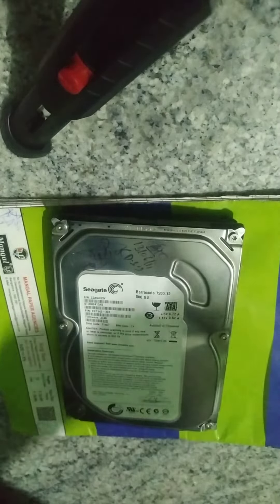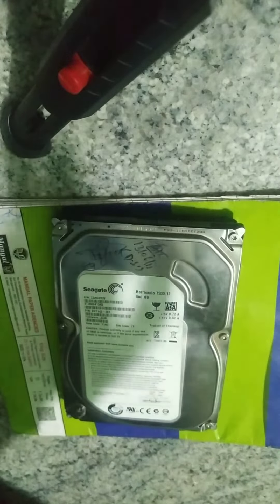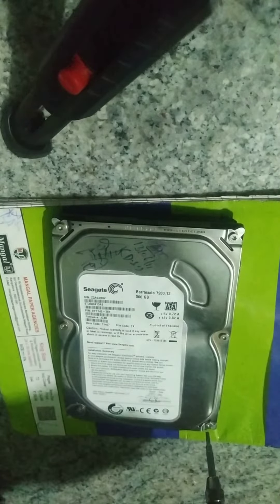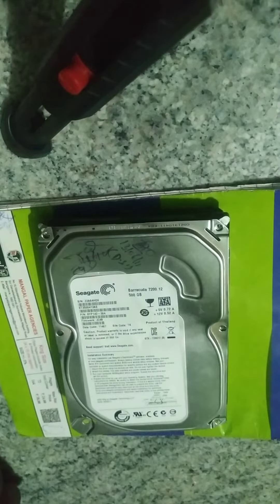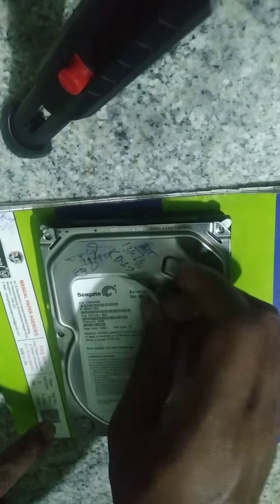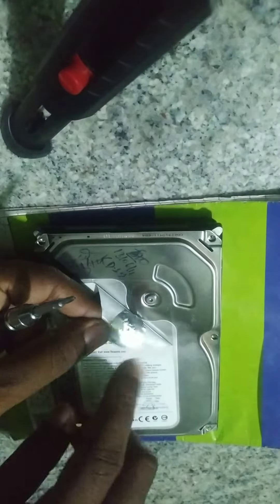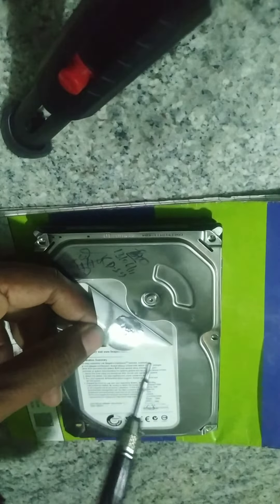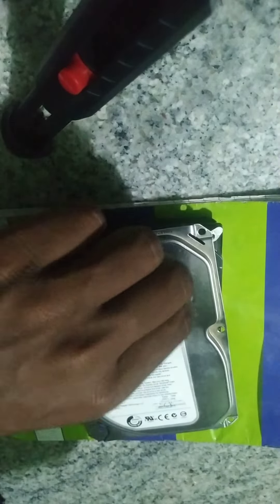HOW TO OPEN A HARD DISK EASILY